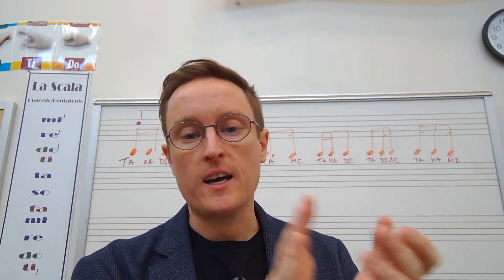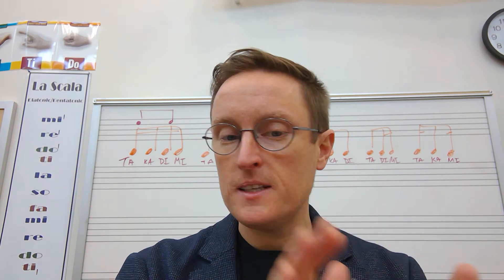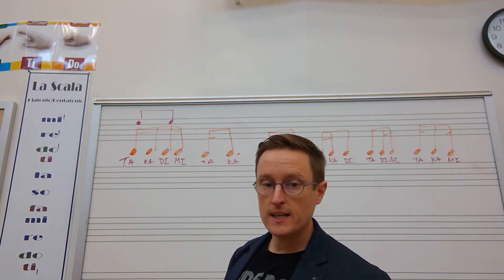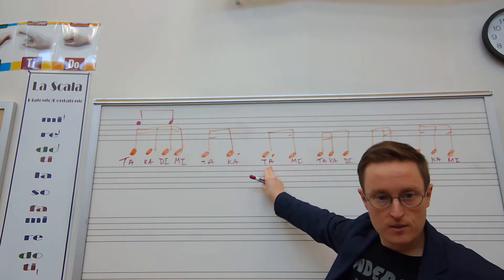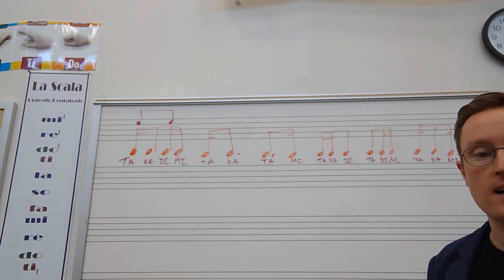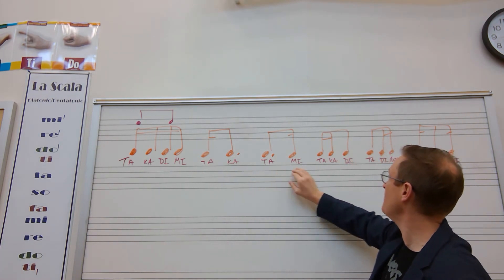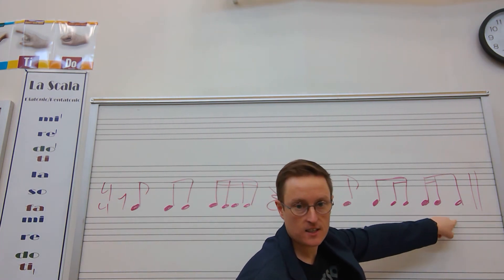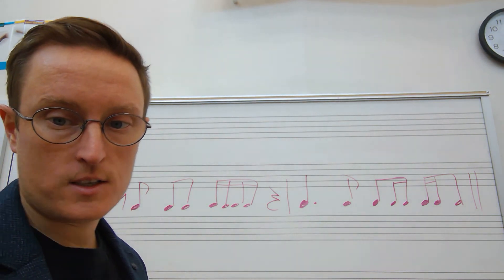Takadimi Rhythm - level 5! - 16th note rhythm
Takadimi Rhythm - level 5! -  16th note rhythm and rhythmic exercises.